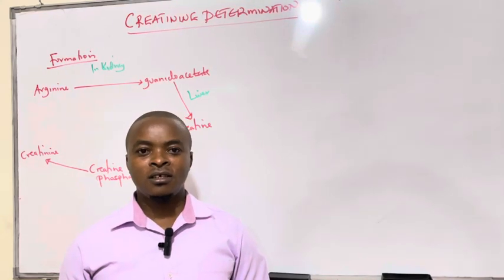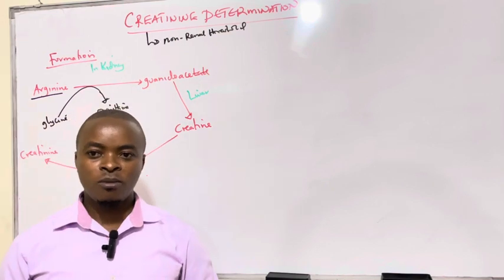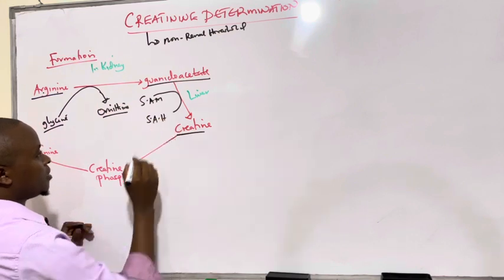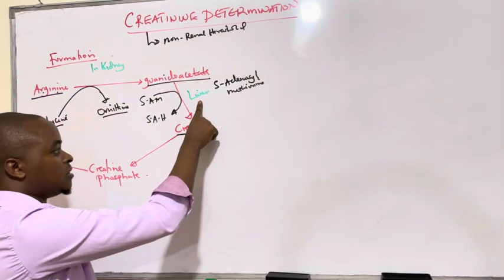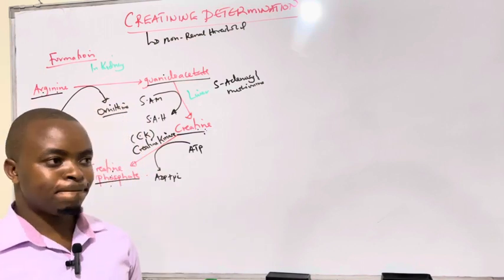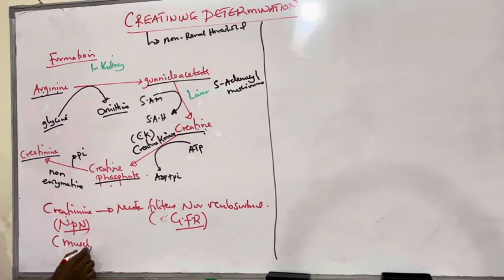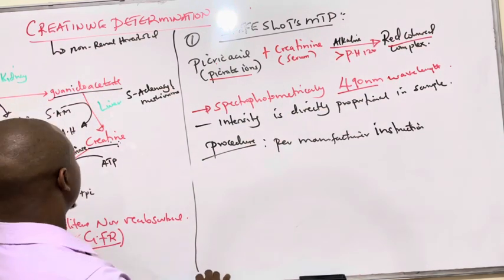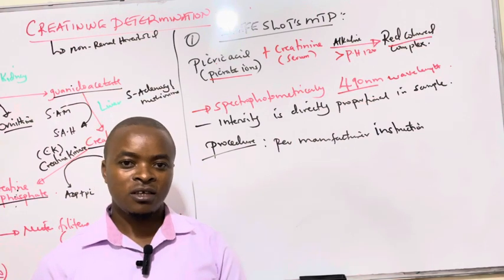CREATININE DETERMINATION -Clinical Chemistry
Naphtali Muhumuza Sciences